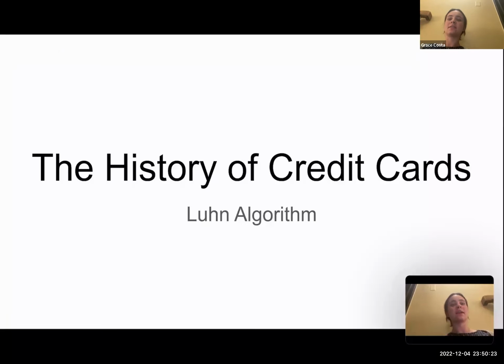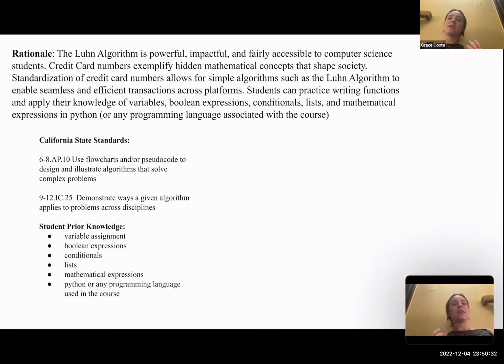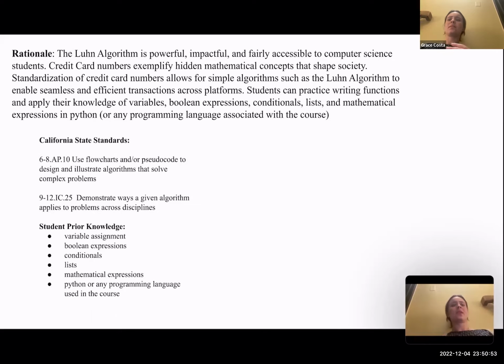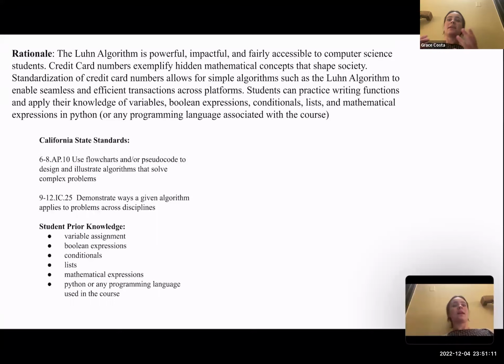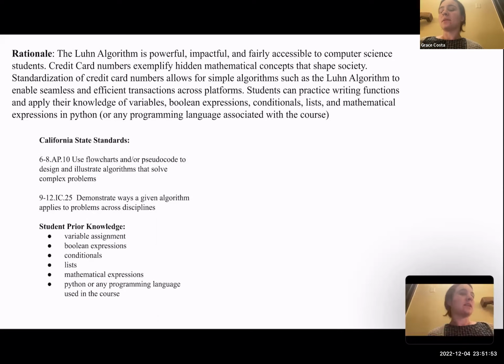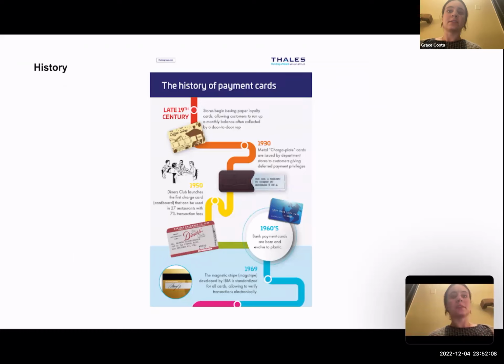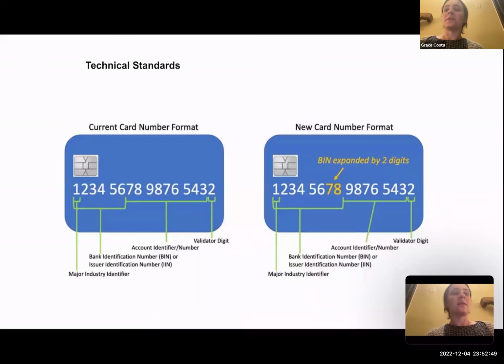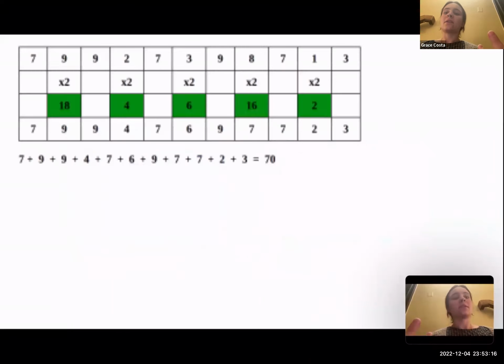Luhn Algorithm Lesson